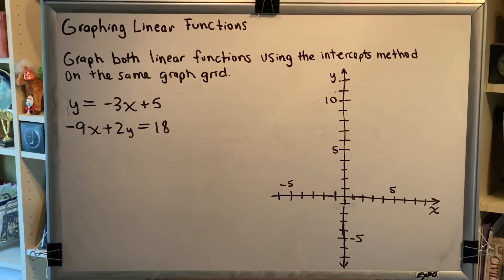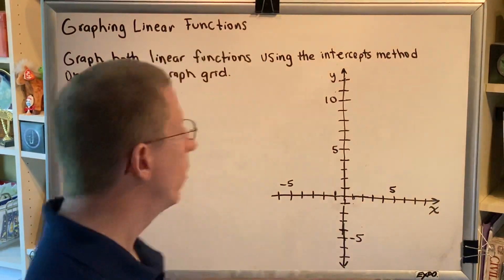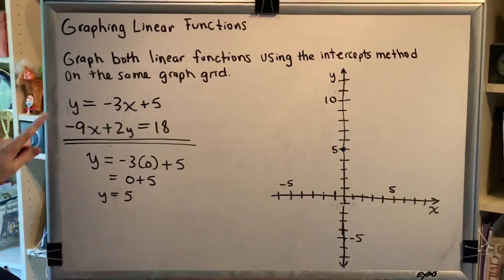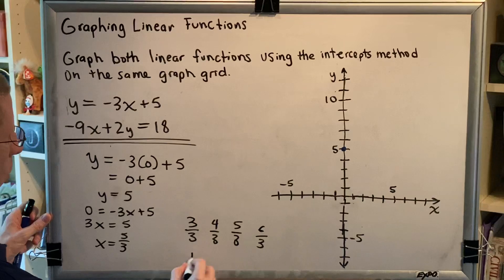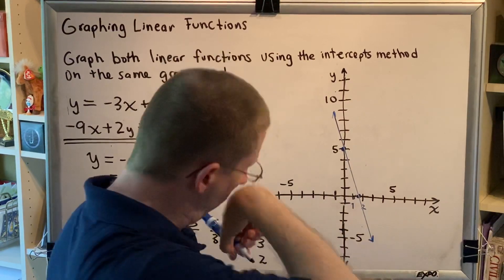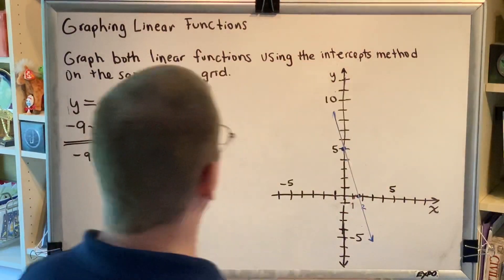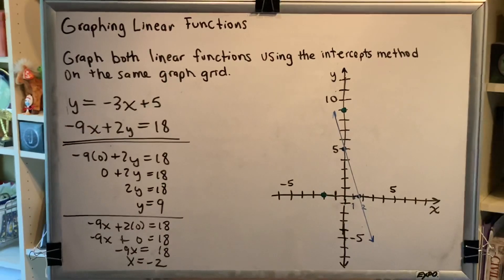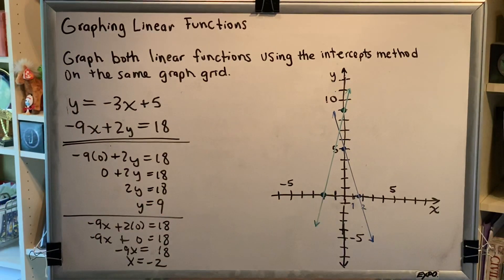Graphing Linear Functions (Part 3)